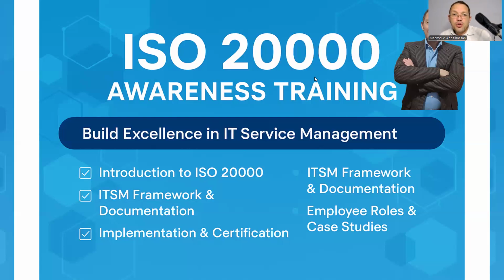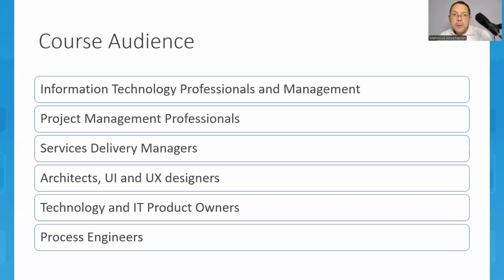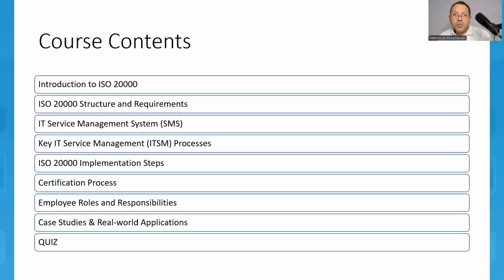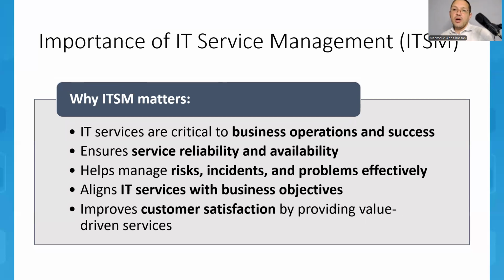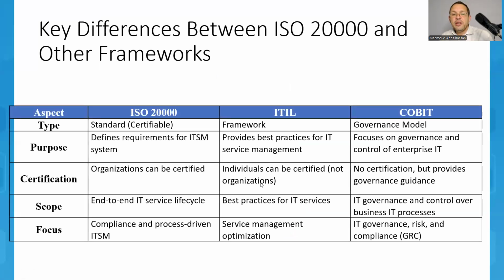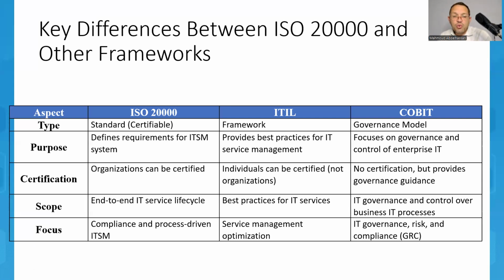ISO 20000 Awareness Training Course - Episode 1: Introduction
🚀 Elevate Your IT Service Management Game – ISO 20000 Awareness Training is LIVE!
Are you leading IT services that need to be faster, smarter, and fully aligned with business goals?

🎯 This is your moment. Discover how to unlock operational excellence with the international gold standard for ITSM — ISO 20000.

💡 In just one session, you’ll get a clear, actionable roadmap to:

Build and govern an effective Service Management System (SMS)

Master core ITSM processes: Incident, Change, SLA, and more

Understand how ISO 20000 complements ITIL, COBIT, TOGAF

Prepare for certification — and avoid common mistakes

Learn from real-world implementation insights

Test your readiness with a practical quiz!

Whether you're an IT Manager, Consultant, Service Desk Lead, or CXO, this course equips you to lead with confidence.

📈 Don’t just follow ITSM best practices—own them.

Let’s build IT services that are not just compliant — but world-class.